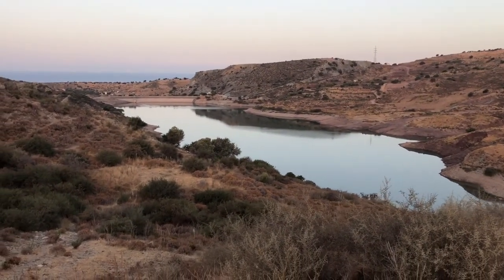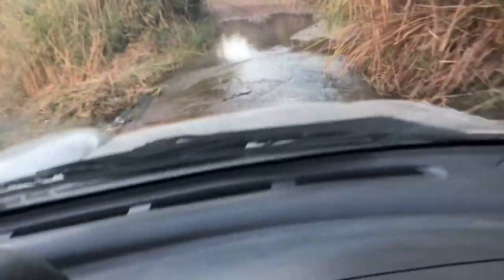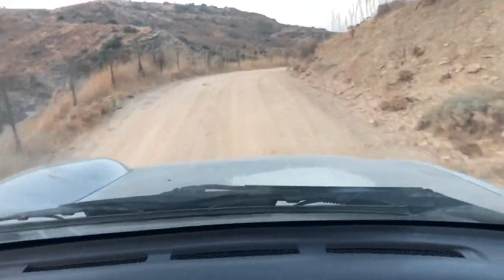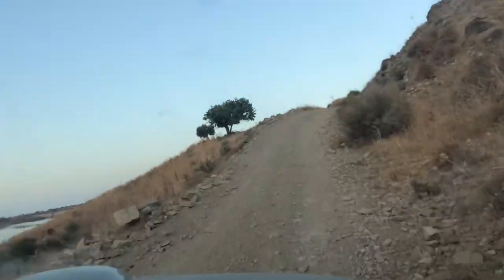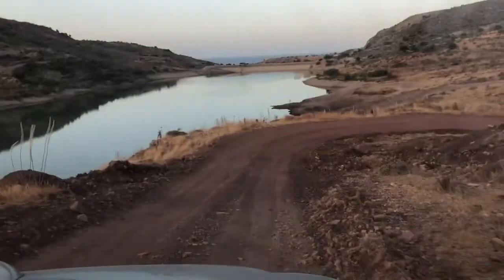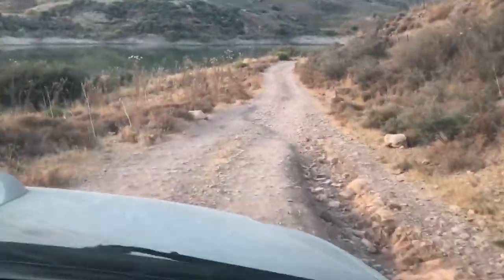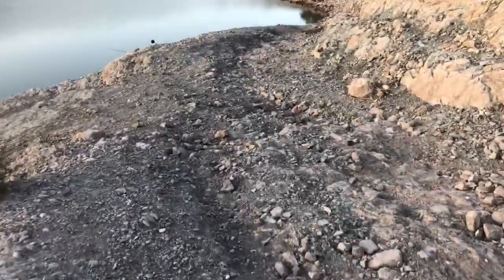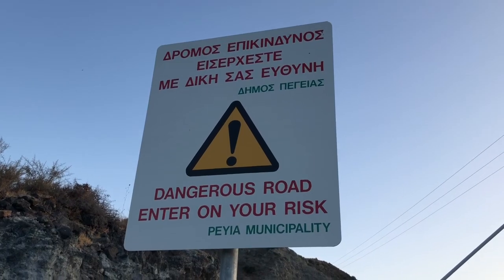The case for Mavrokolympos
My report to the Paphos Nautical Club and CyDBF on the Mavrokolympos Lake / Dam